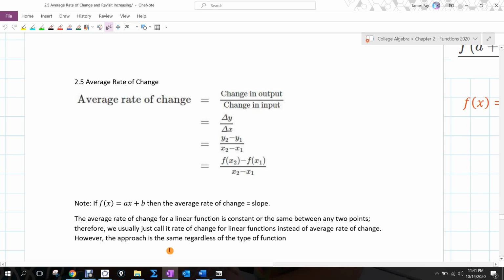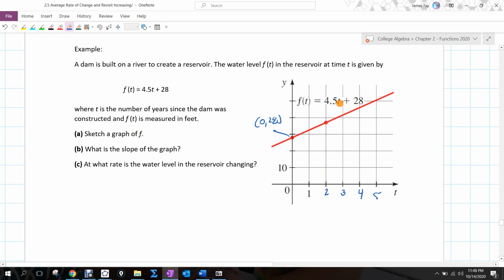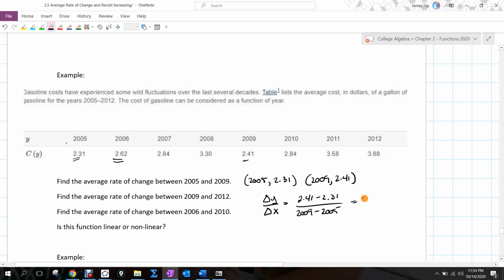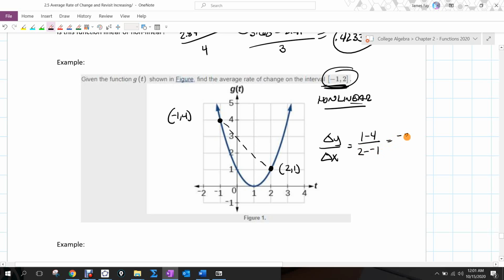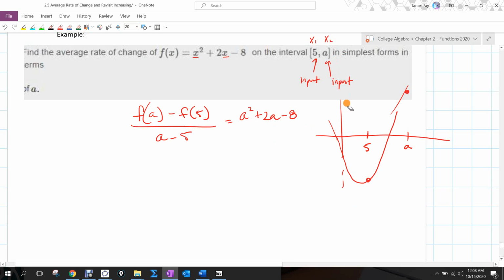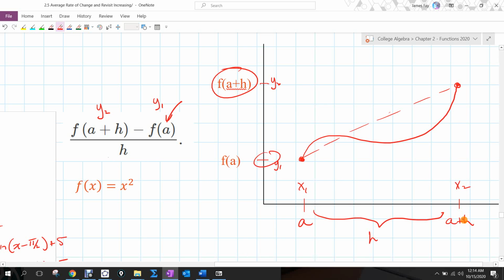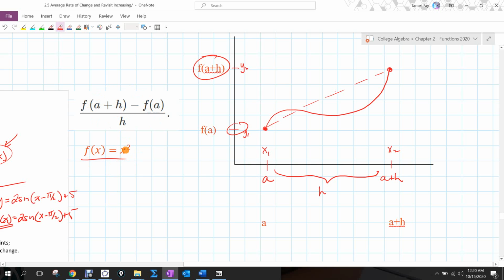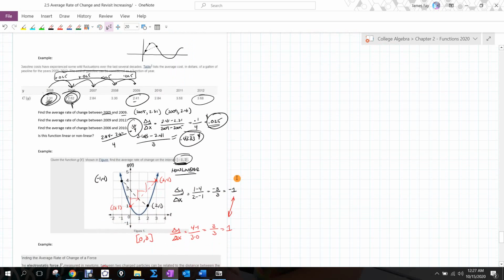10 15 20 CA Section 2 5 Day1